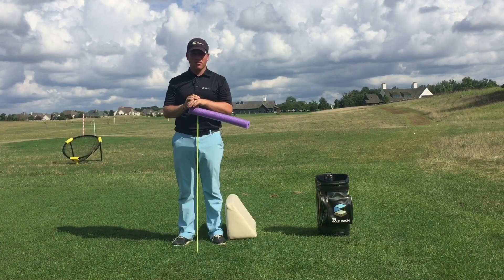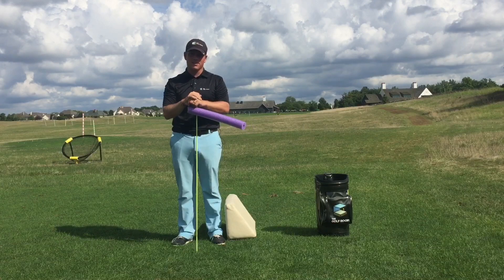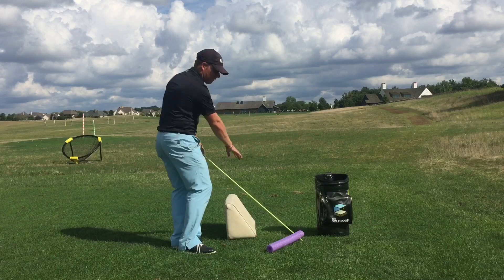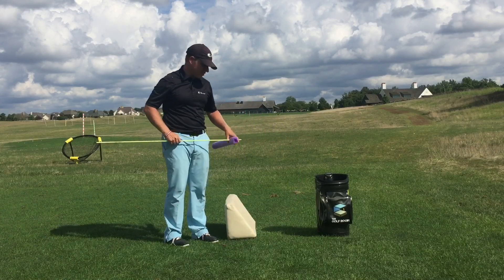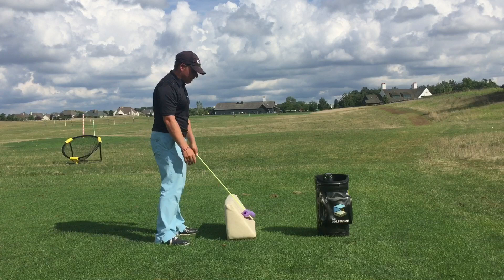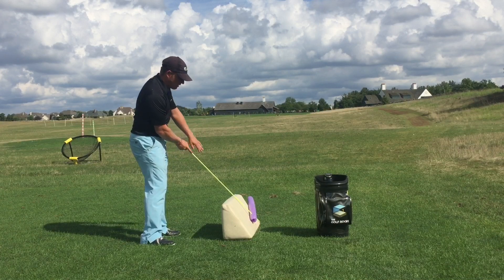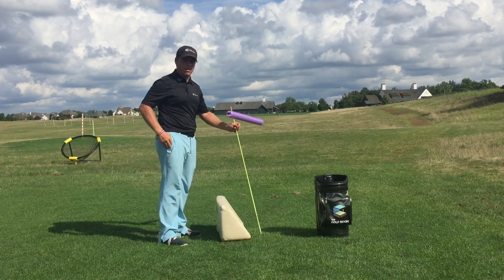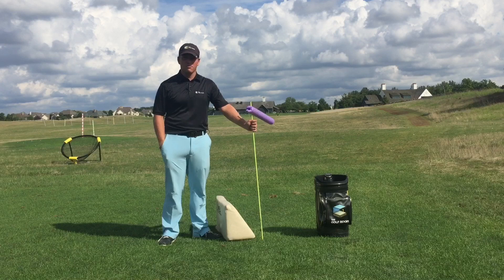How attack angle changes club path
Ever wonder why it's easier to draw a 3 wood rather than a driver? In this video Master Trackman instructor Kyle Morris explains how changing ones langle of attack on the same swing direction can create two different flights.